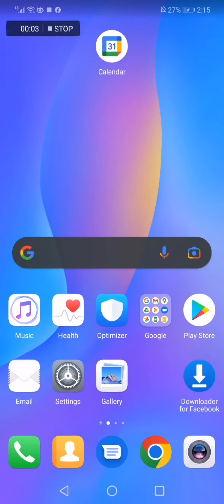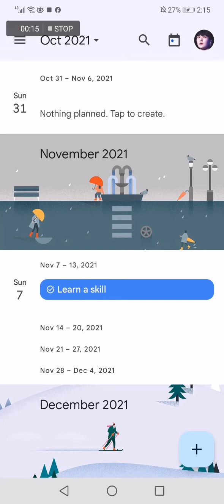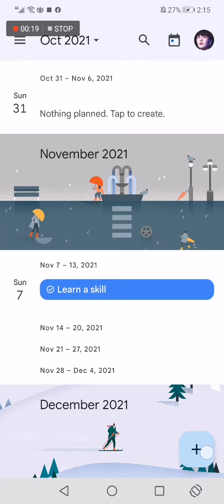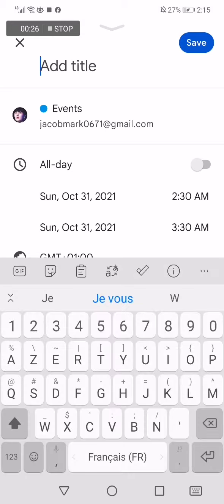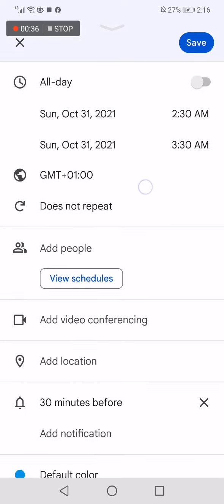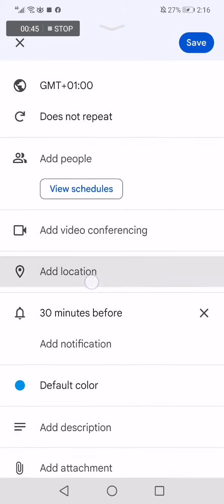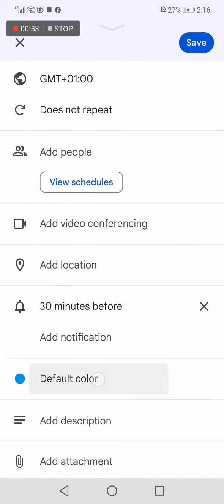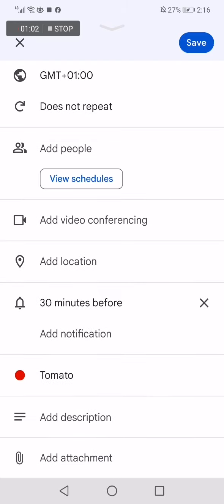How To Create An Event on Google Calendar App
My idols on YouTube:
Mike Vestil
Ali Abdaal
biaheza
Kevin David
Incognito Money
Sara Finance
Everyday Money
Channel Makers
Vidiq
SuperHumans Life